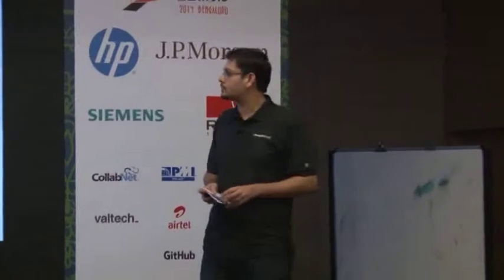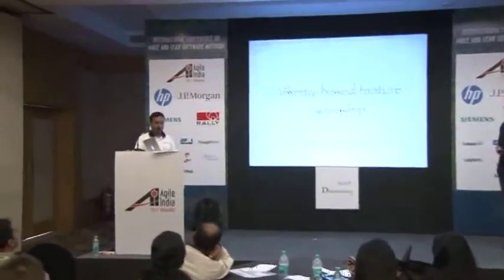A Practical Guide to Setting up Distributed Agile Projects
A practical guide to setting up a new agile project team. Based on years of agile delivery and coaching experience for projects in a number of distributed and offshore models, for teams sized from 10 to 200 people, and spread across 4 continents, and 8+ locations. Some areas that will be touched on:

People - how to organize distributed teams, cultural factors to consider, ways to build trust, and how to avoid timezone burnout.
Process - how to communicate effectively, plan collaboratively, setup distributed practices (standups, retros, pairing, etc), effectively divide work on a common codebase, maintain visibility, and track progress.
Tools - (tips provided as a handout) which hardware and software tools should you absolutely invest in to help overcome communication,  visibility and collaboration challenges

Speakers: Tarang Baxi, ThoughtWorks
Chirag Doshi Chirag Doshi, ThoughtWorks